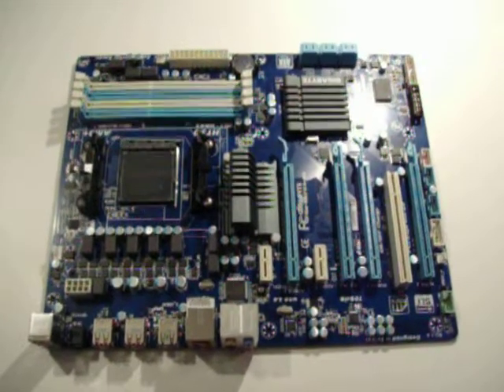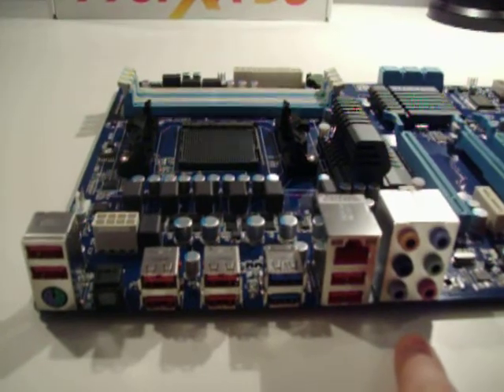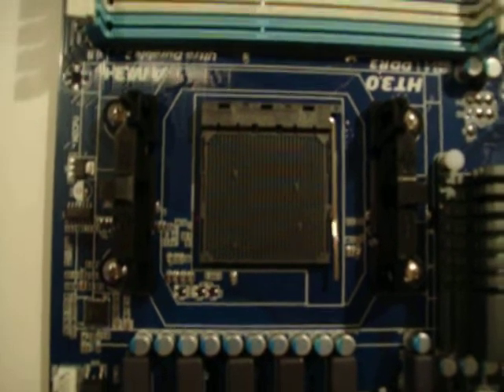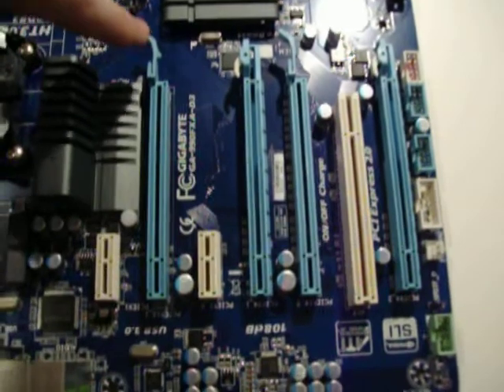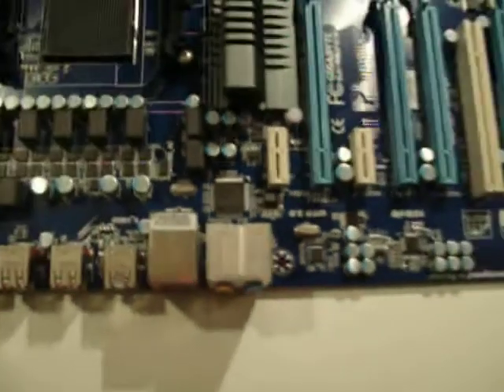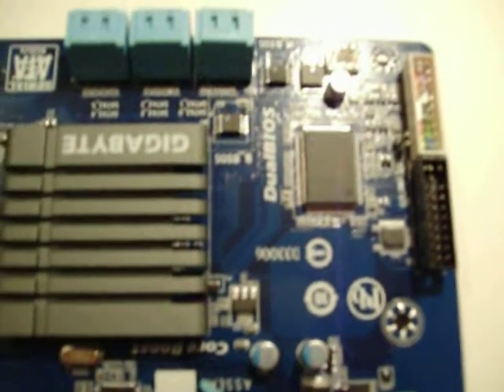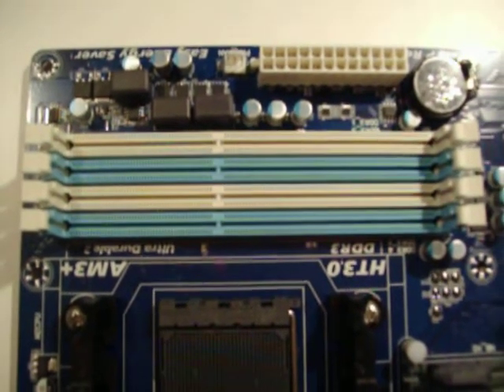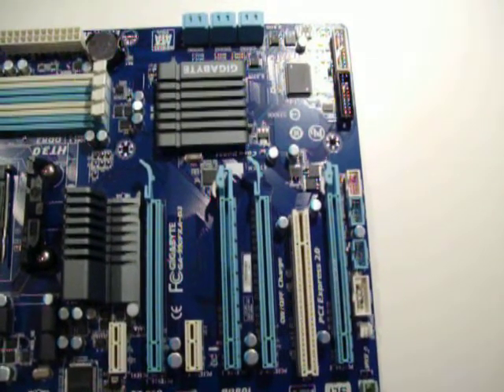Gigabyte 990FXA-D3 Unboxing and Overview: the Board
Here's Part 2 of my unboxing and overview video of Gigabyte's 990FXA-D3 (rev 1.0) motherboard.

We're now looking at the actual motherboard in full detail - looking at the PCIe slot and lane arrangement, the back panel IO, the chipset heatsinks, the VRM, controllers used, etc.

Here's a link to VR-Zone's article "USB 3.0 Speed Tests: 7-Way Host Controllers Roundup"
where you can find benchmark results for the EtronTech EJ168A USB 3.0 controller.

Again, apologies for the lack of focus when looking at the board ASICs and shaky-cam effect.

If you've got any questions, post them in the comments section and I'll endeavour to answer them.